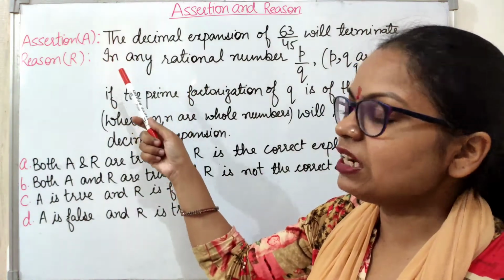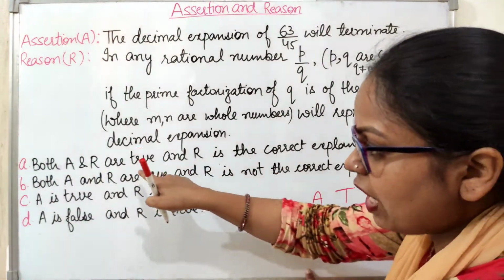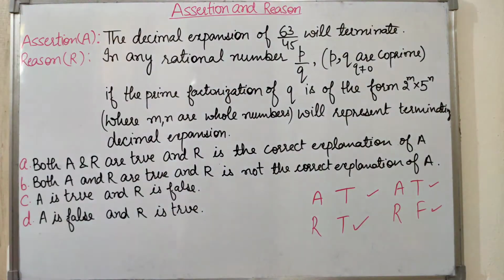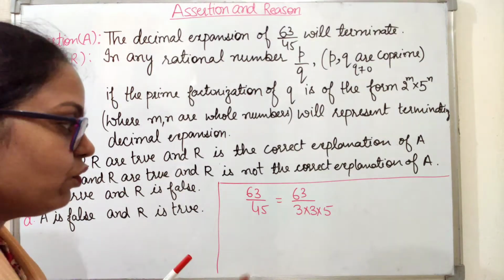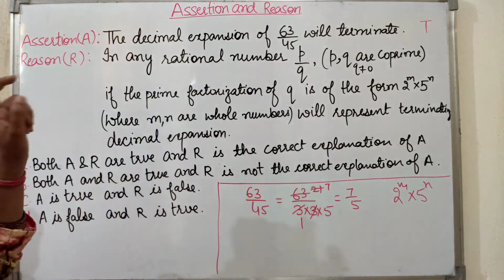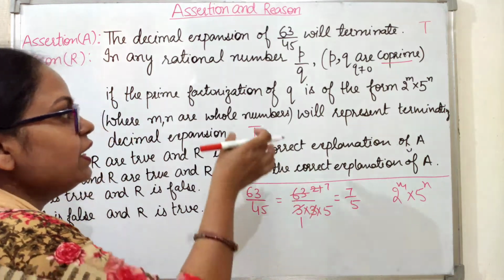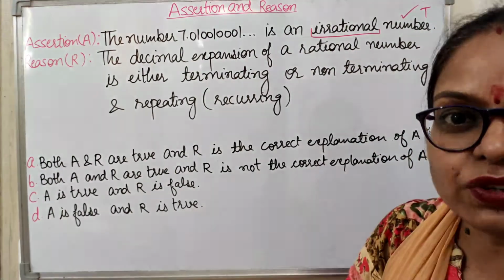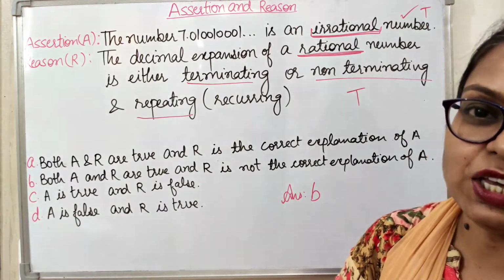Real Numbers Class 10 (Explanation in English) ASSERTION AND REASON. Term 1 ( 2021-22).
Link of case study problems